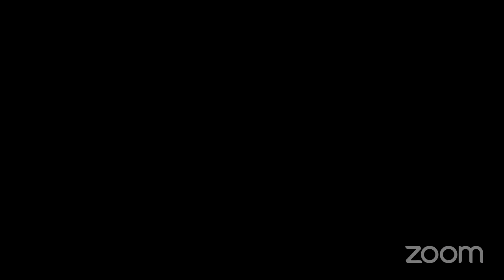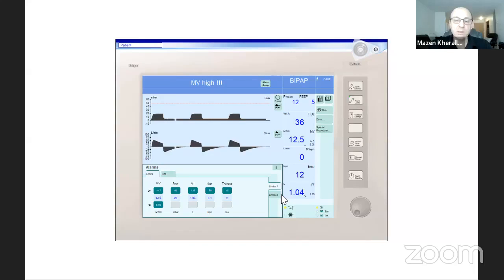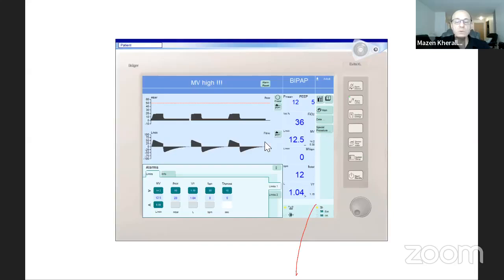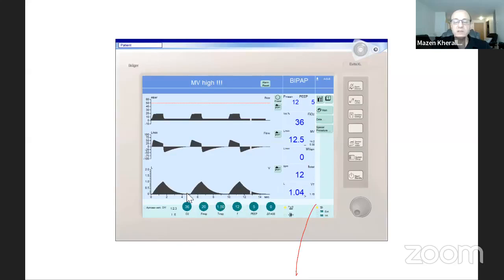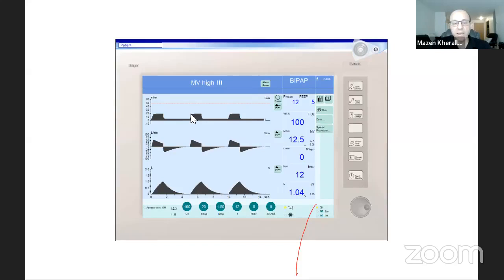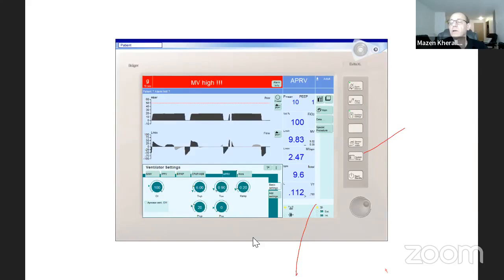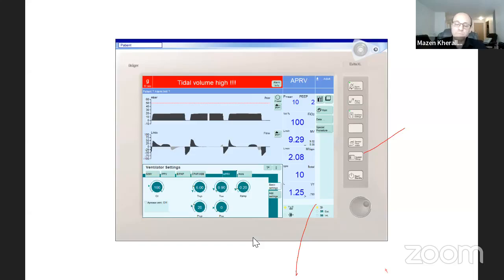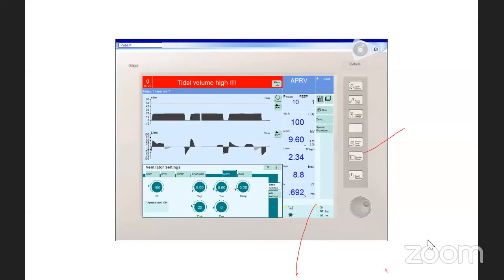Understanding Airway Pressure Release Ventilation (APRV): Principles, Settings, and Adjustment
Airway pressure release ventilation (APRV) is a mode of mechanical ventilation that is often used as an alternative or rescue strategy for patients with acute respiratory distress syndrome (ARDS) and hypoxemia that is unresponsive to conventional mechanical ventilation. However, APRV's effectiveness and appropriate use are still unclear due to the lack of consensus among practitioners, variability in the method of its application, and insufficient convincing evidence.

Airway pressure release ventilation (APRV) is a mode of mechanical ventilation that involves the application of two levels of continuous positive airway pressure (CPAP) with the addition of a brief release phase. This brief release phase serves to allow for passive exhalation and can help to prevent overdistention of the lungs.

The principles of APRV involve using a prolonged inspiratory phase at a high continuous positive airway pressure (CPAP) level, followed by a shorter expiratory phase at a lower CPAP level. This approach aims to improve gas exchange by maintaining alveolar recruitment and avoiding repetitive alveolar collapse and re-expansion.

The settings for APRV involve adjusting the duration of the high-pressure phase (Phigh), the duration of the low-pressure phase (Plow), the duration of the release phase, and the pressure levels in both phases. The optimal settings for APRV can vary depending on the patient's individual respiratory mechanics and pathophysiology.

Adjustment of APRV involves monitoring the patient's response to therapy and making appropriate changes to the settings to optimize ventilation and oxygenation. This may involve increasing or decreasing the duration or pressure of the Phigh and Plow phases, adjusting the CPAP levels, or changing the release phase duration.

Overall, APRV is a complex mode of mechanical ventilation that requires careful adjustment and monitoring to optimize patient outcomes. This video will provide a detailed overview of the principles, settings, and adjustment of APRV to help healthcare practitioners effectively use this mode of ventilation for patients with respiratory distress.